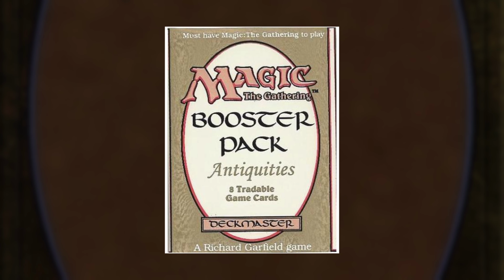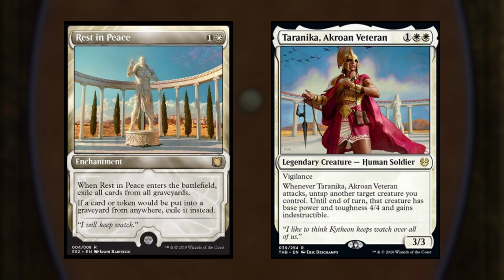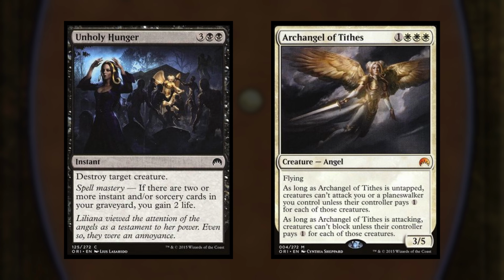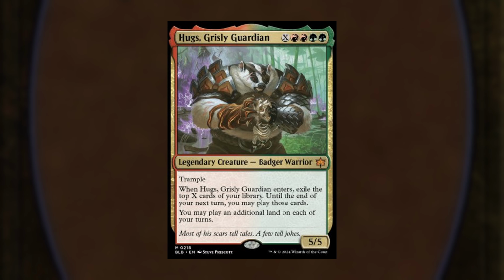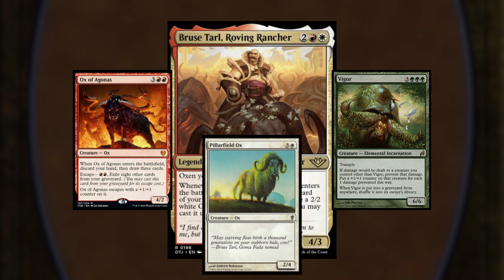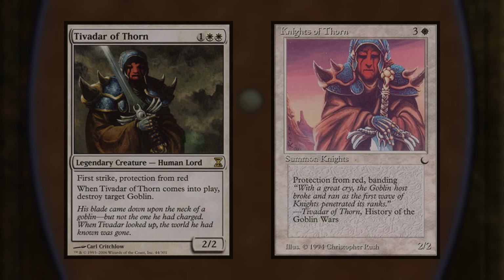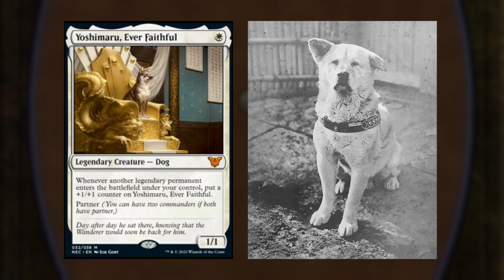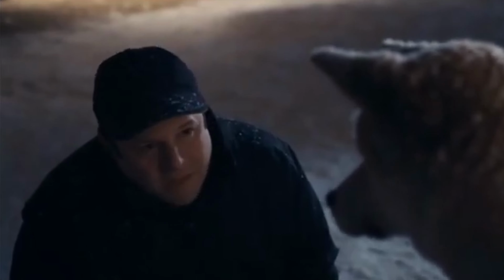Did you know? Another 10 cool facts about Magic: The Gathering cards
How well do you know your Magic: The Gathering cards?  Magic Untapped presents yet another 10 bits of cool facts and trivia about some of the Magic: The Gathering cards you just might have in your collection right now.